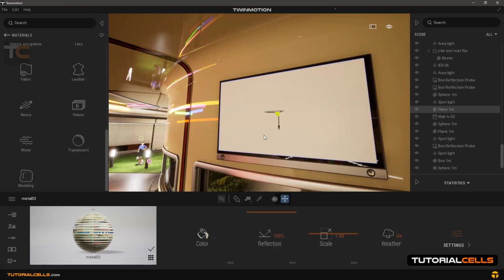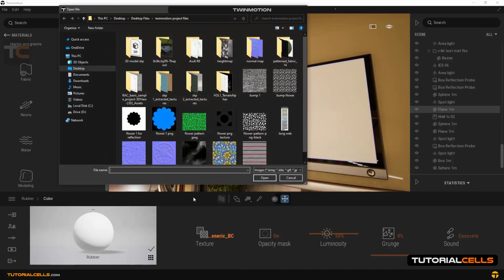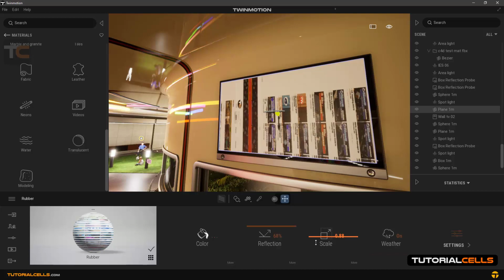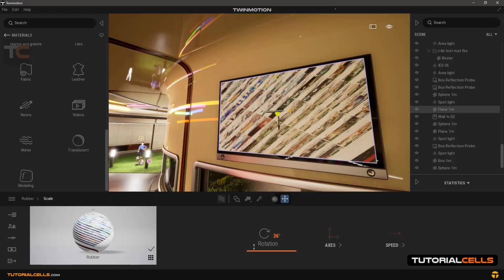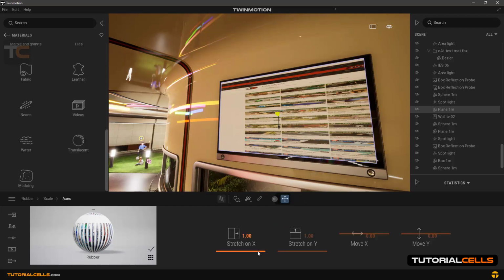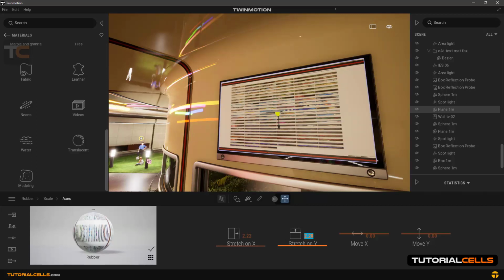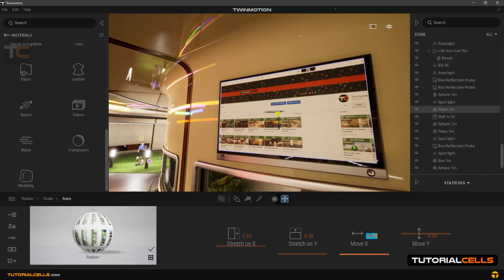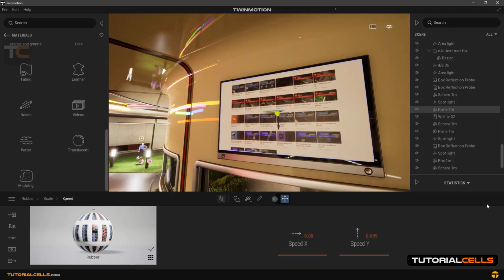0040. animated texture in twinmotion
In the continuation of the material topic, we want to explain how to animate textures. Take this long photo for example. We want to show this photo on a TV like this. I imported a tv from the software library and put a plane on it. Click on it with the material picker to open its material settings. In the texture field, import the desired photo. Make sure the color is white and bright. To see the texture. In the scale section you can enlarge or reduce the image. The desired number is 0.72. In the more section. In the rotate section, which is for rotating the photo, the desired number is 270 degrees. In the axes section you can control the amount of stretch of the photo. In different directions. In the direction of the x-axis the desired number is 2.22 and in the direction of the y-axis the desired number is 0.38. Now in the speed section, you can animate the photo. In the direction of the two axes x y. Along the y-axis, the desired number is 0.005. As you can see, you can use this technique for these cases. Or, for example, to move rivers.